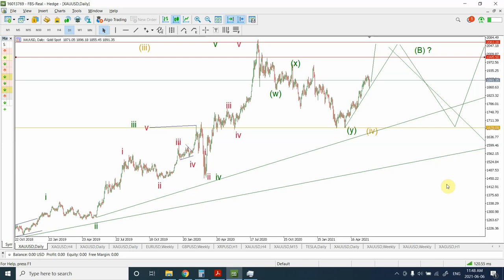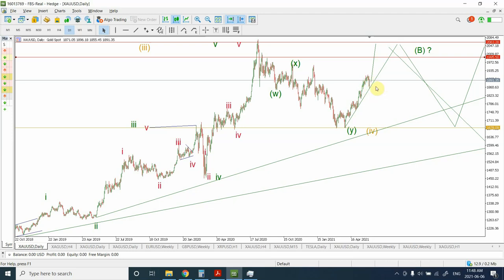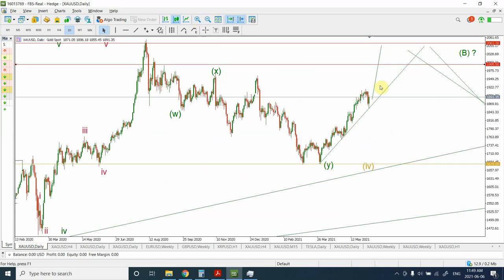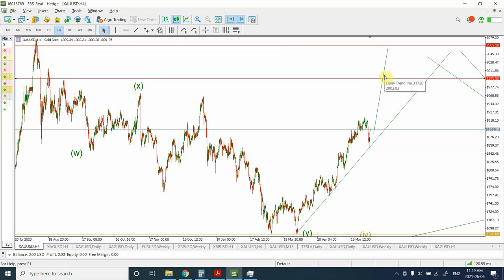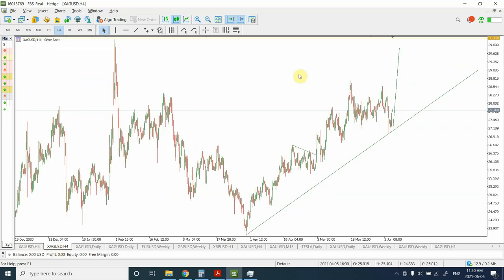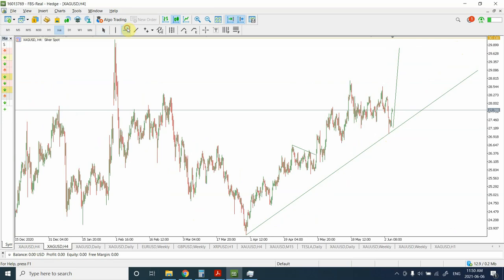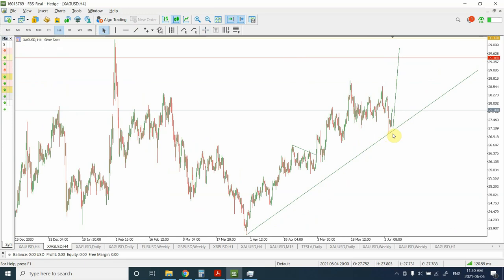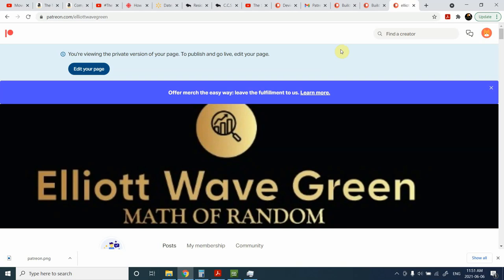Elliott wave analysis of GOLD and SILVER; June-06-2021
Gold and Silver are presenting a highly likely trading setup for quick profits. If you are a day trader you can benefit from this analysis.

Thanks
Shaheen